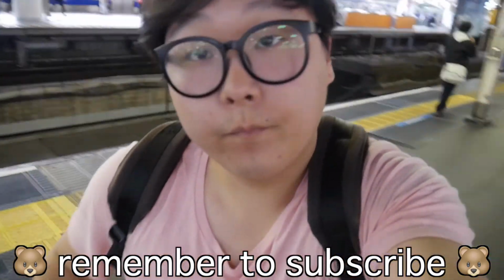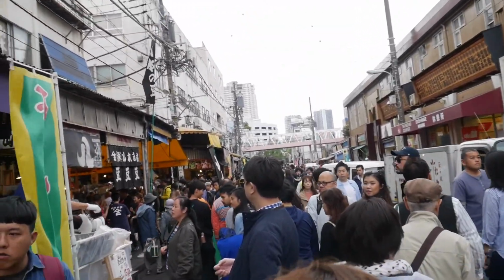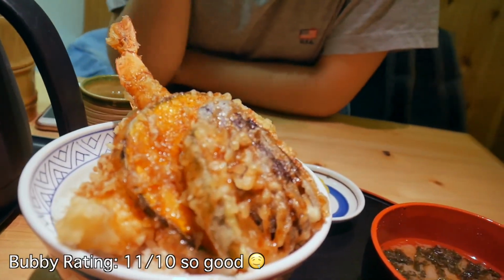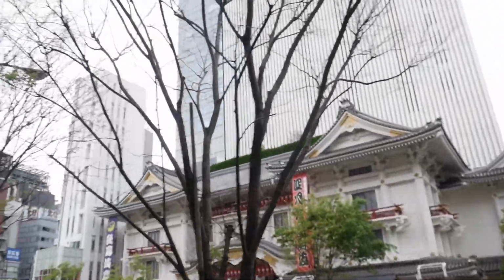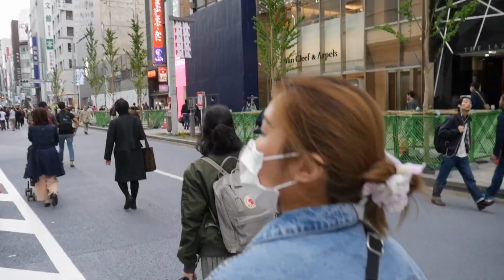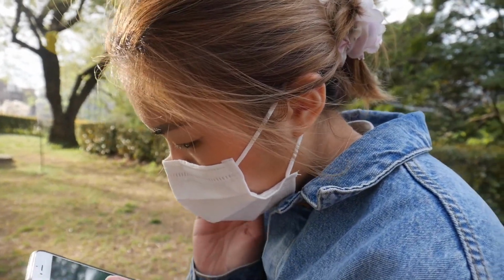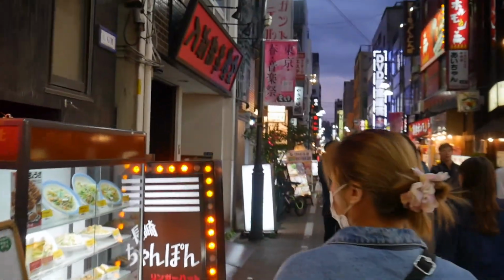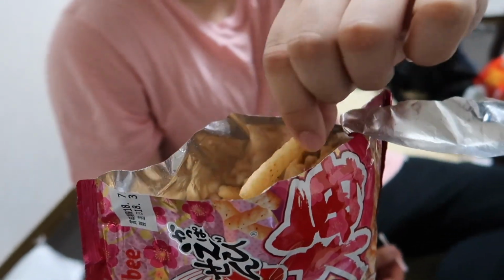Japanese Food Is So Good | 12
We visited the same restaurant we did last time we were in Tsukiji and it was as good as we remembered

Apparently you can get great ice cream at Tsukiji too

Later that night we traveled to shinjuku for some ramen at Fūunji

The line was incredibly long, but so worth the wait!

Fūunji: Japan, 〒151-0053 Tokyo, 渋谷区代々木２丁目１４−３ 北斗第一ビル 1F

🎵🎶 Music 🎶🎵
DJ Quads - Never Been

📸🎥 Gear 🎥📸
Main Camera: Panasonic Lumix G7
B Roll: Canon G7x Mark ii
RODE Videomic GO
JOBY Gorillapod
JOBY Ballhead